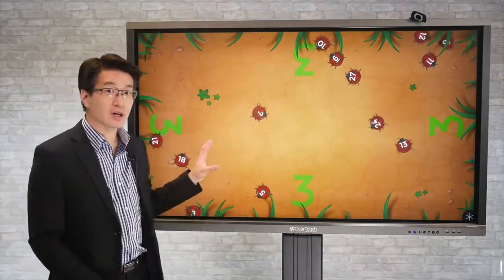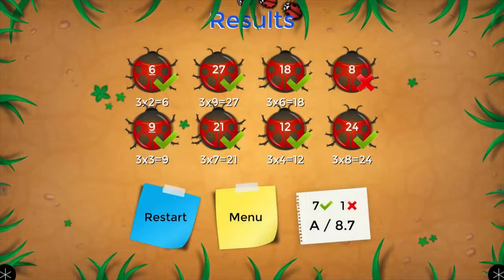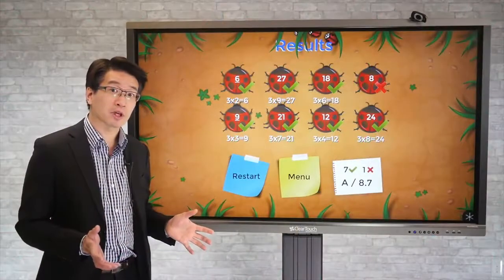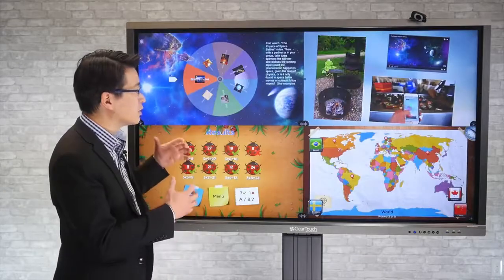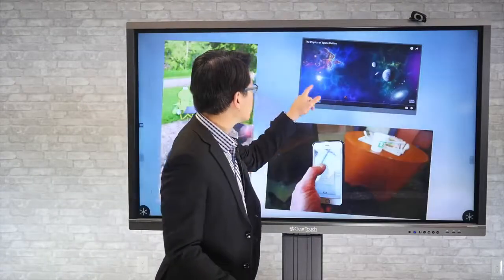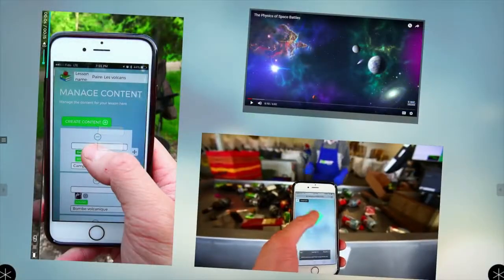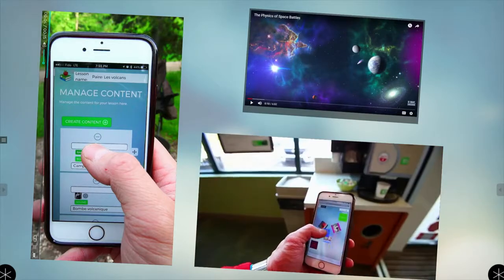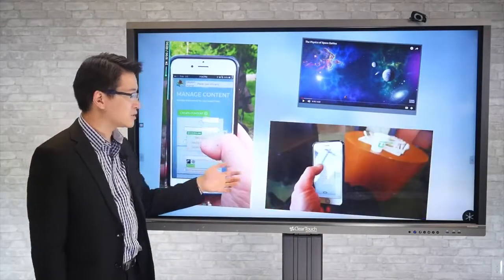How to Demo MultiTeach at Trade Shows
Dr. Edward Tse, NUITEQ Education Strategy Director, shows us how to demonstrate Snowflake MultiTeach during trade shows, events or conferences, in order to attract and get people interested.

Video credit: Clear Touch Interactive